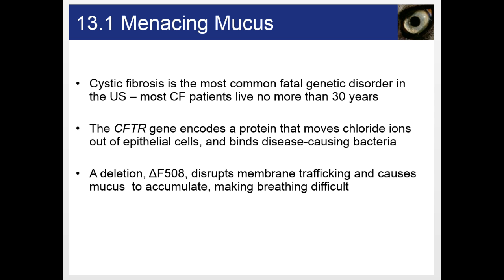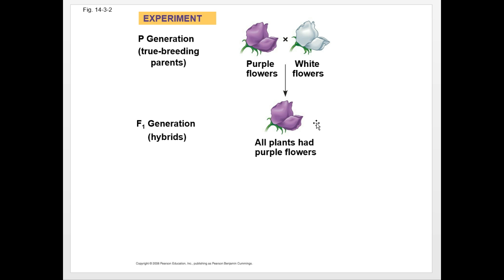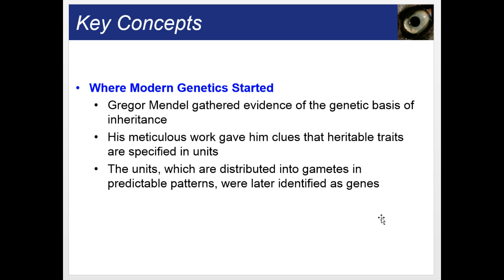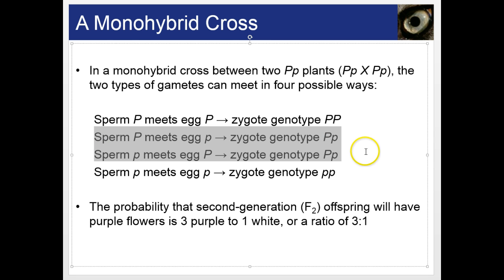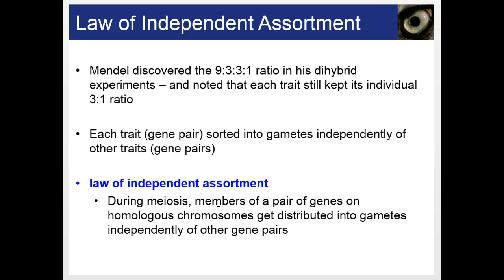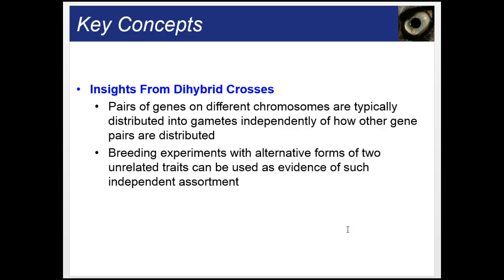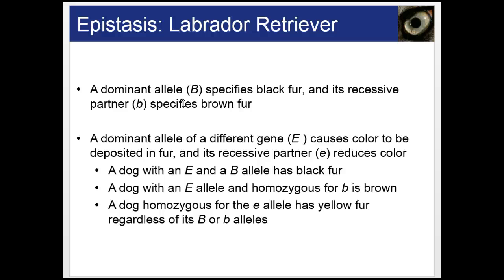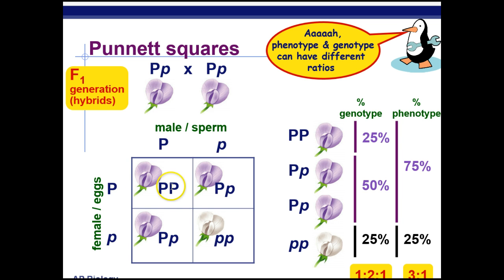Chapter 13 Patterns In Inherited Traits Lecture